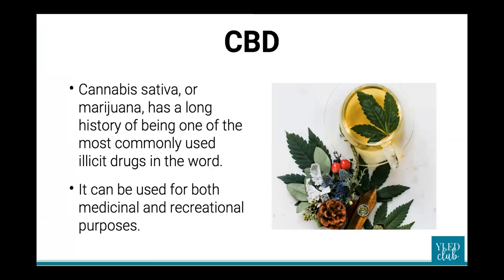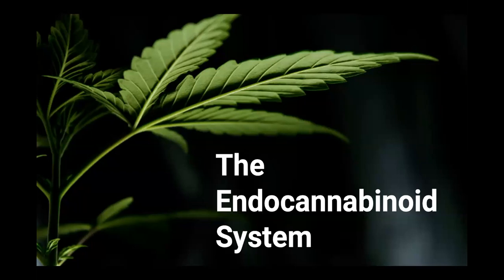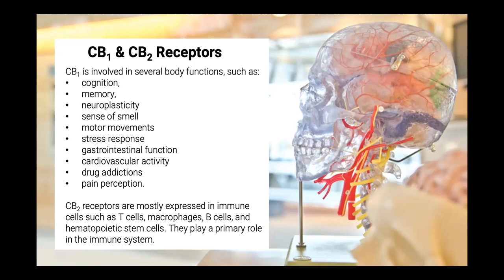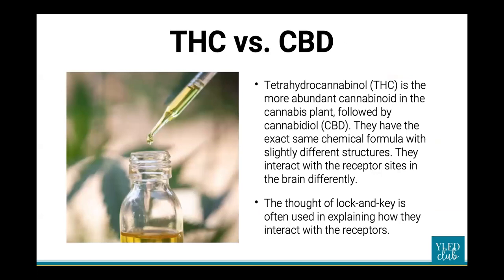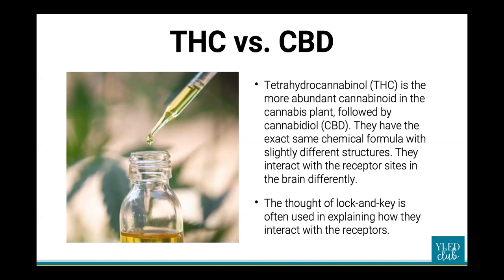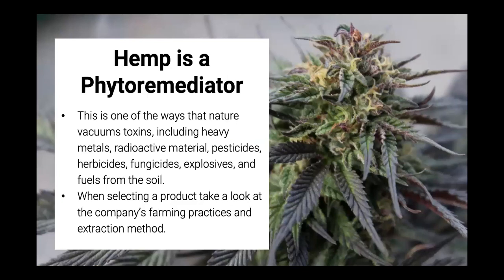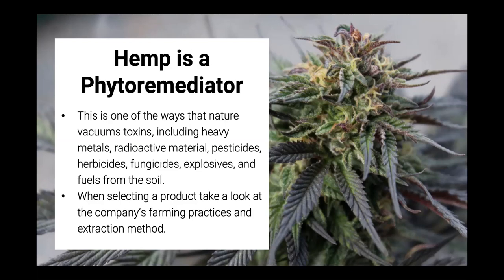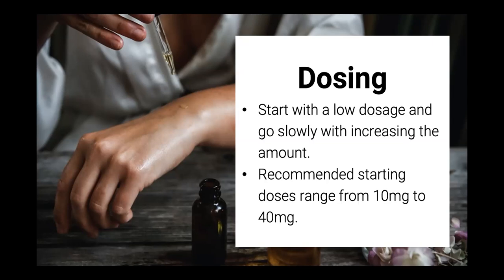The Basics of C B D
How to know what to use and get started using CBD products.  It can be confusing and the difference between hemp and marijuana comes into play.  Depending on the state you live in, you need to pay attention to a company that can guarantee you absolutely NO THC is in your CBD product.  Full Spectrum vs Broad Spectrum and more.